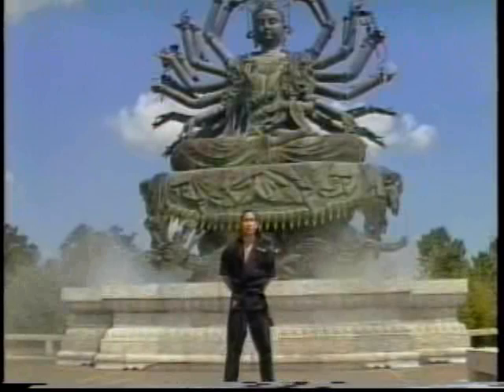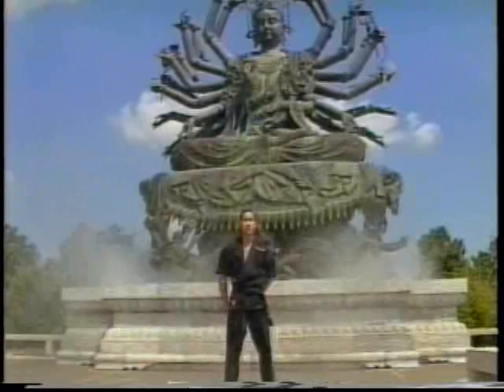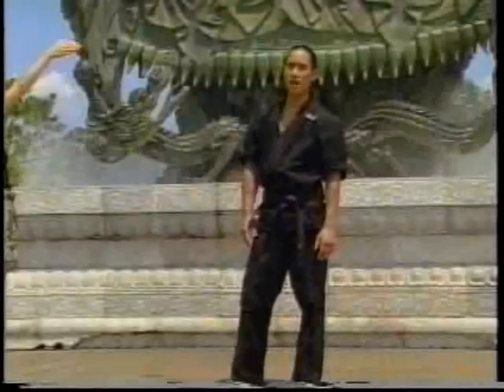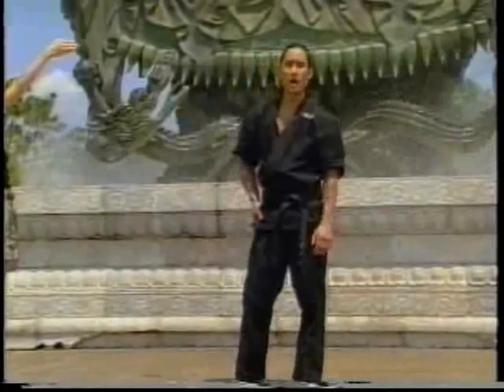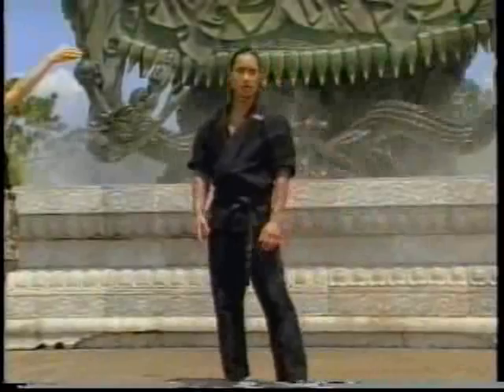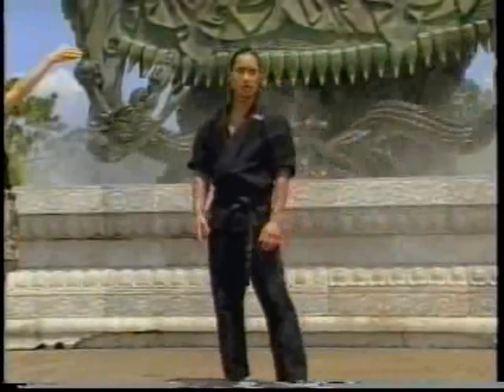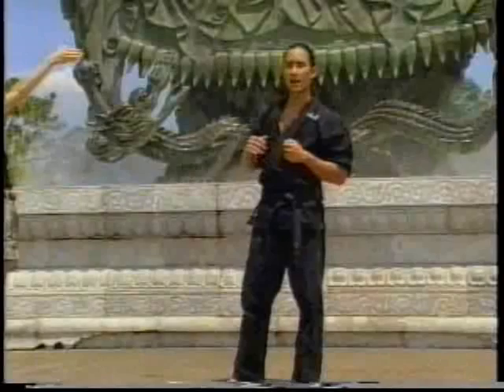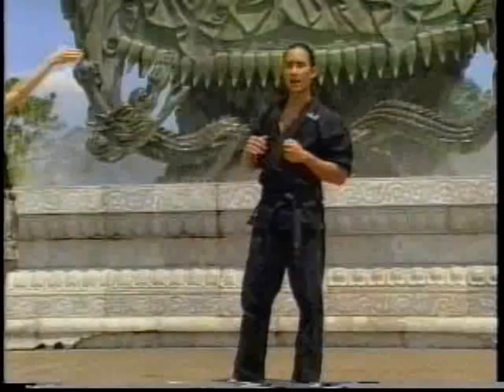A workout with Michael Chaturantabut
A kicking workout for the legs